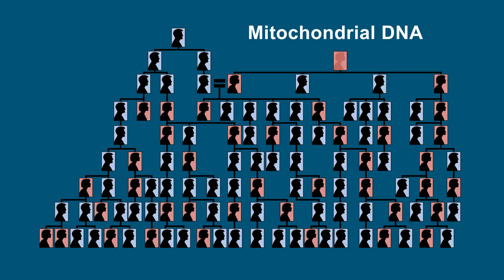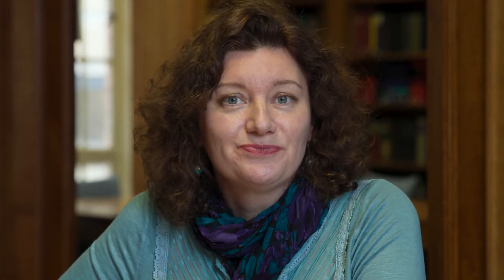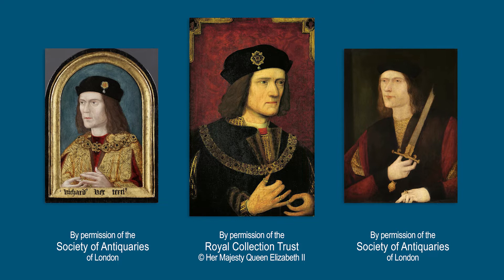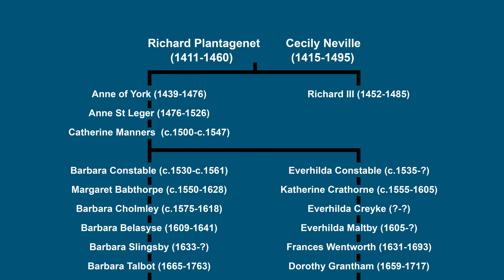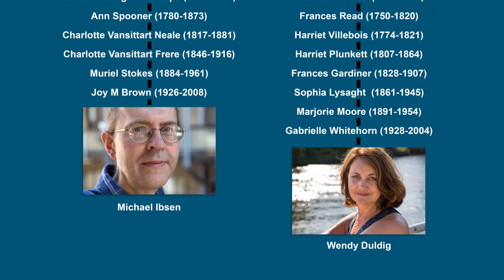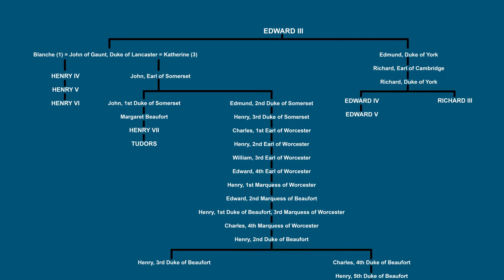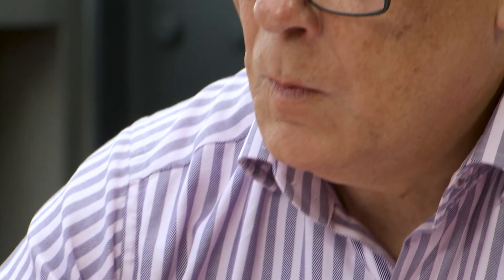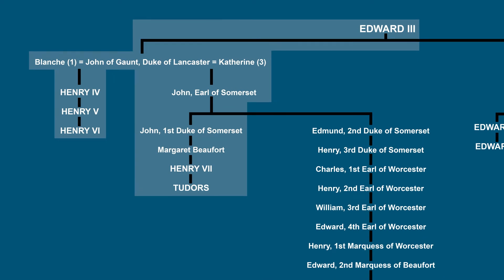Richard III: The DNA Analysis and Conclusion - Professor Turi King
The identification of the remains of King Richard III can be thought of as a historical missing person’s case. Richard III last seen, according to historical records, in the choir of the church of the Grey Friars Friary, in Leicester.

However, since that time, the Friary had been torn down during the dissolution of the monasteries. The excavation that we carried out in 2012 was to first see if we could find what if anything was left of the friary and then from that hopefully home in on the area where he could be. In terms of what we were looking for: we knew Richard was aged 32, in 1485, when he died in battle. And, from looking at the historical sources, he may have had a spinal abnormality.

We carry out the excavation and find the skeletal remains of somebody that looks like it could be him. All of the information from the analysis of the bones is consistent with these being the remains of Richard III. So how does the DNA analysis figure into this case. Well, just as in any missing person’s case, you compare the DNA of the person you’ve found with that of a known relative.

It's important to remember that Richard has no known living descendants, so any present-day living relatives are descendances of Richard's own relatives, not Richard himself.

And it’s important to say here that not just any old relative would do for the DNA analysis. The DNA we inherit is a complex mixture of just some of our many, many ancestors. Given the number of generations since Richard III was alive, I had to concentrate on looking at parts of our DNA that’s passed down through the generations in a really simple way.

I was particularly interested in analysing three different segments of DNA from the skeleton as part of this project.

So, the first of these was mitochondrial DNA. Now mitochondrial DNA was interesting for the project for two reasons: first of all, it's in lots and lots of copies in each of our cells, so if you're going to find any DNA left in skeletal remains it tends to be mitochondrial DNA. The second reason why it's really useful for this case is it’s passed down just through the female line, so mum passes it down to all of her children - boys and girls - but only daughters can pass it on.

So, it means that if I can find a female line relative of Richard, and it can be a boy or a girl, so long as it's all female line all the way through the rest of that line, I can use them to act as a comparator. I can look at the mitochondrial DNA of the living relative and see if it matches those of the remains.

The next segment of DNA I was interested in was the Y chromosome. So, the Y chromosome also has a very simple pattern of inheritance - it is passed down only through the male line, so all men related through the male line should have an identical or near identical Y chromosome types.

The third bits of DNA that I was interested in are sections of our DNA that can help predict a person’s hair and eye colour. And the reason why that is interesting is because there are no contemporary portraits of Richard. So, what I was interested in doing was looking at what the DNA was predicting about his hair and eye colour and then comparing that against the portraits that we’ve got and seeing which is the closest match.

So how to find those relatives to compare the DNA to. Well, one of them was already known: Michael Ibsen. He is a female-line relative of King Richard III.

We had to be certain that the genealogy was correct, it’s vital to know how a relative is related to the missing person and be certain of that. This is because if there wasn’t a DNA match, how do we know that it isn’t just because the genealogy was wrong. This entailed Professor Kevin Schürer and his team looking at a range of documents including sources such as centuries-old wills, as well as marriage and birth records. Together they helped reconstruct family trees and give documentary proof, as far as you can obtain it, that the family tree is correct.

It also allowed us to trace another female line relative, distantly related to Michael but also descended from Anne of York. This was a woman called Wendy Duldig, who, thankfully, also agreed to take part in this research. Michael Ibsen and Wendy Duldig are 14th cousins twice removed. They are both descended from Anne of York who is Richard's eldest sister, and they share the same common ancestors for a couple of generations and then they split off and it's all female line as you'd expect down through the generations until you get to the both of them.

I was able to take DNA samples from them and look at their mitochondrial DNA. First and foremost, they matched each other, which meant that the family tree linking them was correct and then they matched the skeletal remains, which again showed that the DNA evidence, as well, was pointing to these being the remains of Richard III.